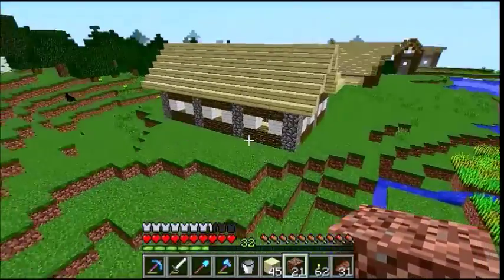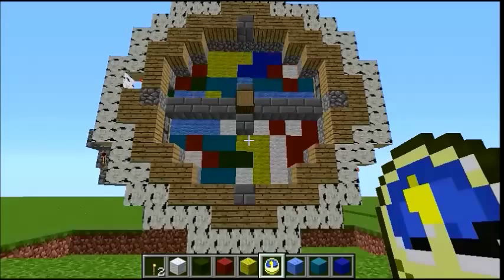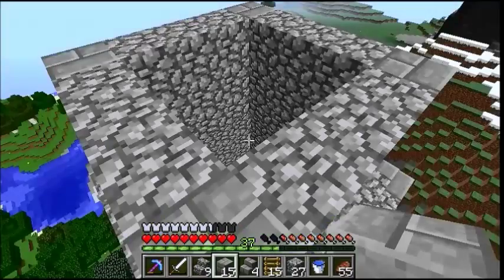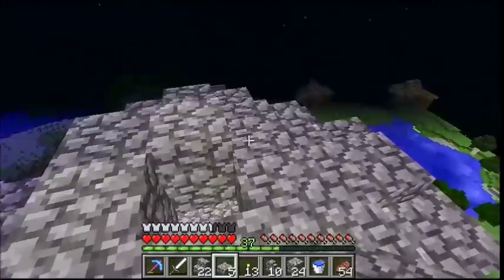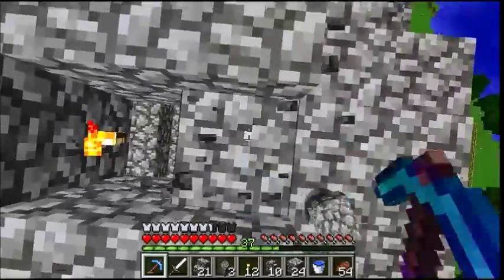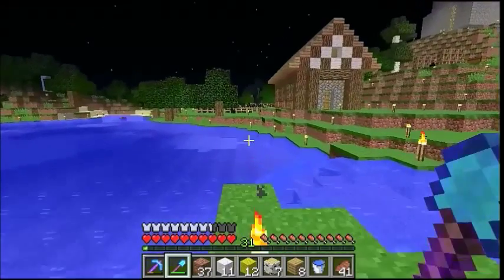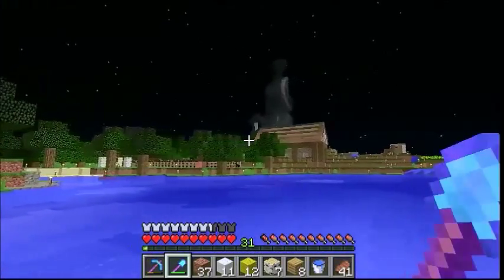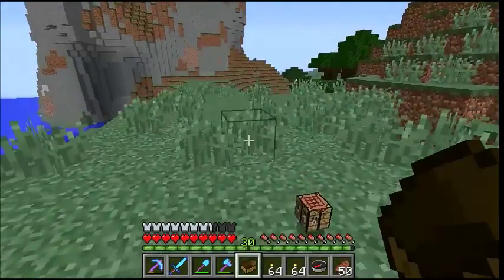The Saga of RedMcNed: #10 Zelda Majora's Mask Clock Tower (version 1)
A Minecraft 1.8.7 vanilla survival let's play series.  In this episode, the town get's a clock tower designed from Zelda: Majora's Mask (presentation of idea 3:35 ) (construction begins 9:00 ) (top piece 17:54 ) (side wheals 25:26 ) (clock face 35:15 ) (make supports look nice 43:46 ) (finished build 44:23 ).  Here's other bonus footage of me doing behind the scenes work ( 45:09 ).

Special thanks to "ada wong" for the suggestion!

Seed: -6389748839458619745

Main goals:
1.)  I love the idea of finding something bigger than myself that I can be immersed in and explore.  I want to make a world like that in Minecraft, and I think that context rule will help a lot.
2.)  To demonstrate how the context rule can help keep Minecraft interesting.  If you like building, start off excited in a new world, but find yourself losing interest in a month or so despite all that, I'd recommend giving it a try.